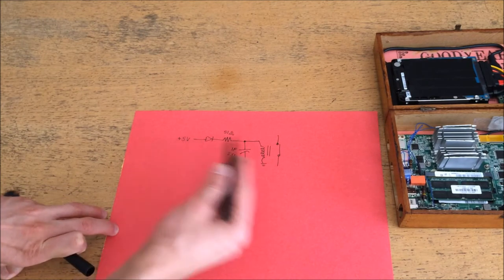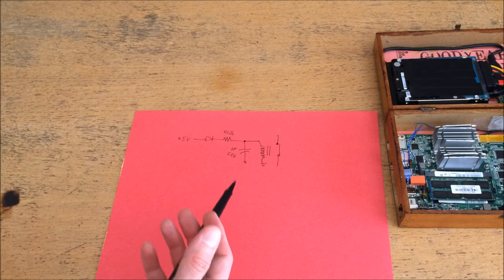EP 35 - Ubuntu Server-In-A-Box on an Intel Atom Z520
On today's video, I show the hardware configuration of my Ubuntu Server machine. This system is based on an Intel Atom Z520 processor with 2 GB of RAM. I also feature a custom-built “automatic button pusher” circuit designed to re-activate the machine after power outage or shutdown.

Be sure to check out part (a), where I show my software configuration.